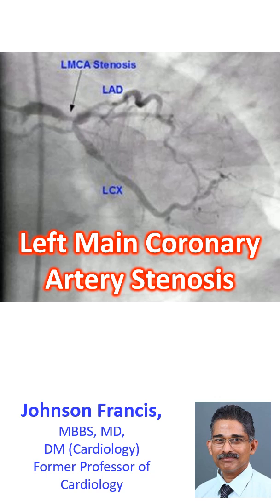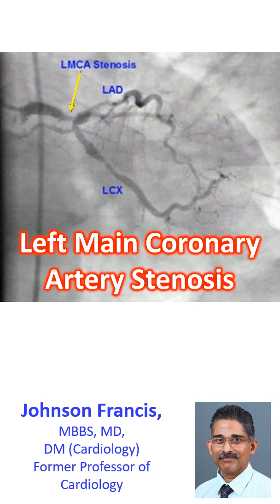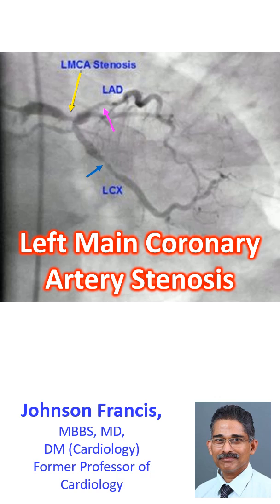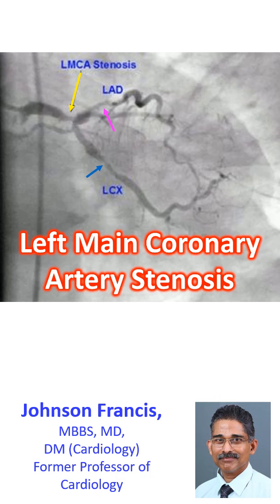Left main coronary artery stenosis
Web Left main coronary artery stenosis